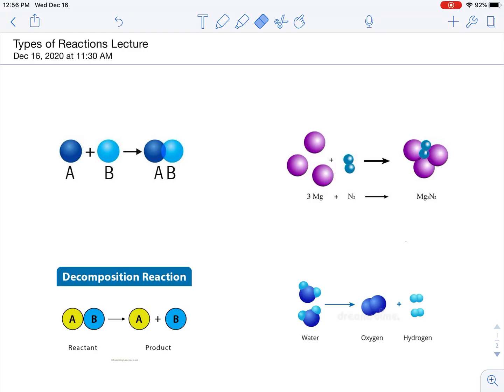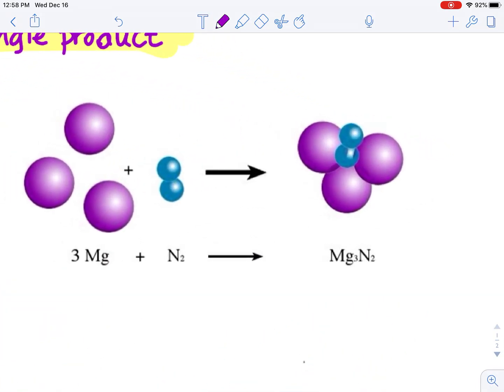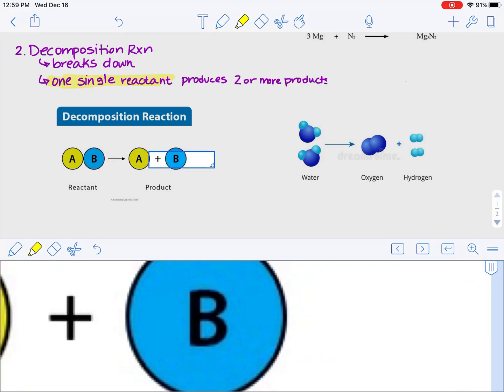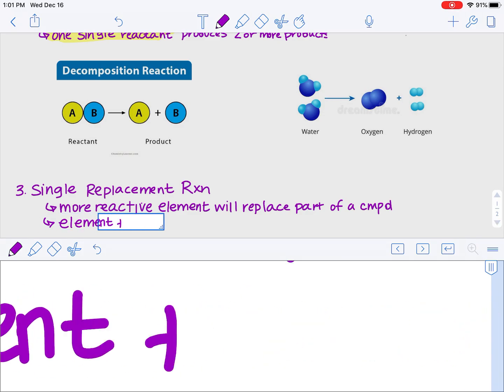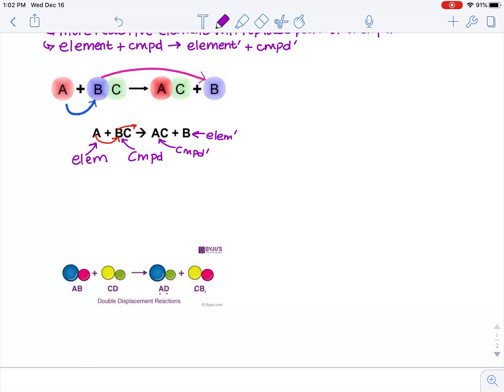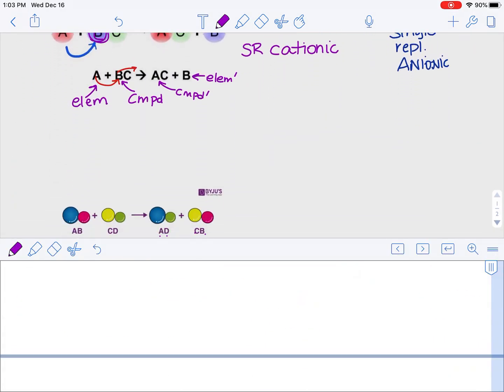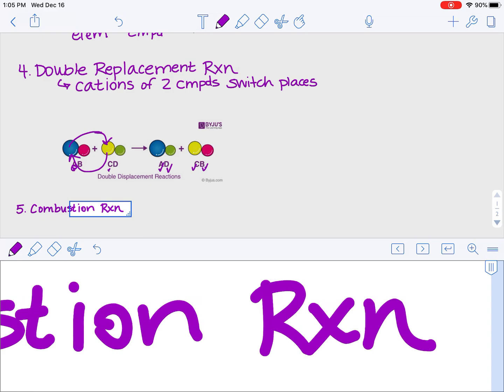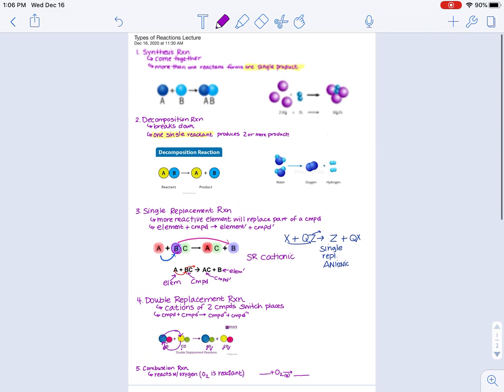Types of Rxns Lecture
In this lesson, students will learn how to classify synthesis, decomposition, single replacement, double replacement, and combustion reactions.